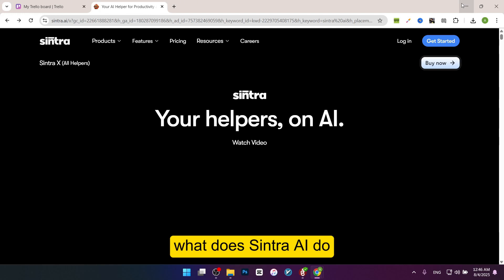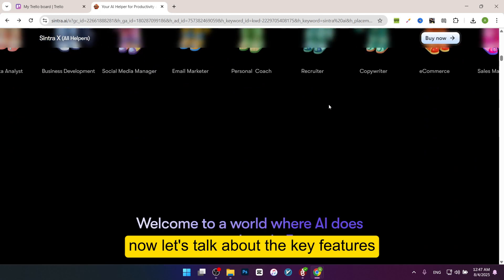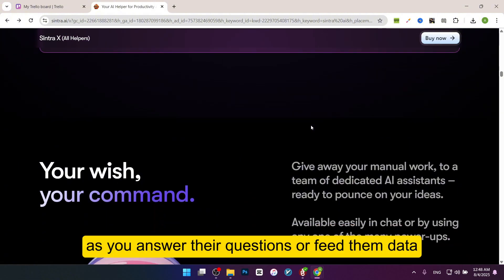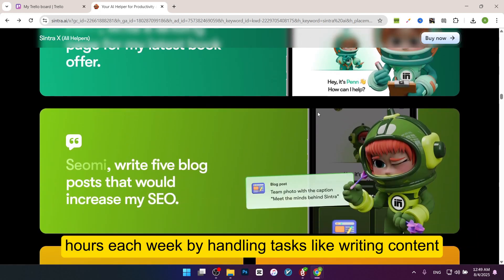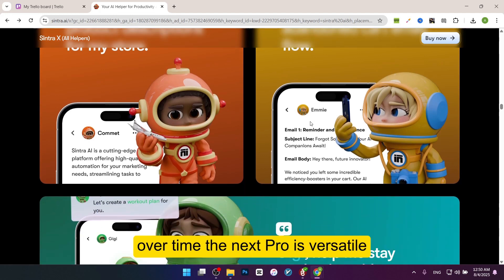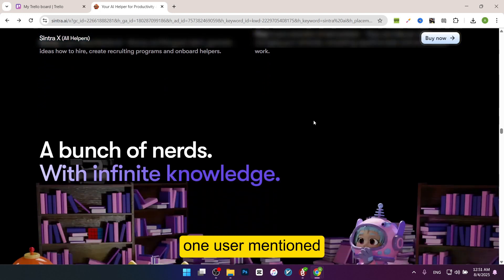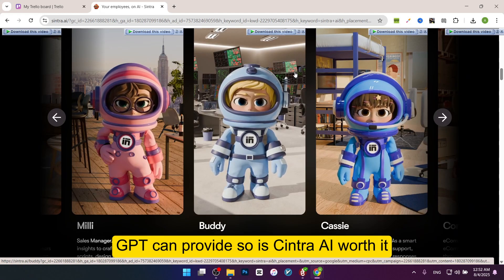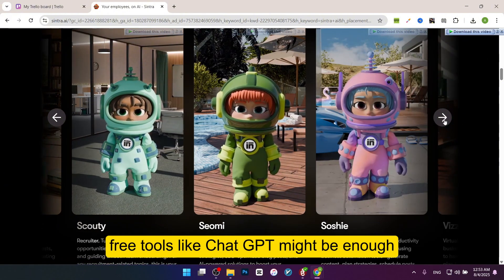Sintra AI Honest Review 2025 – Is It Worth It?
In this honest Sintra AI review, discover its key features, pros and cons, pricing, and whether it's the right AI tool for your needs. Watch before you decide!